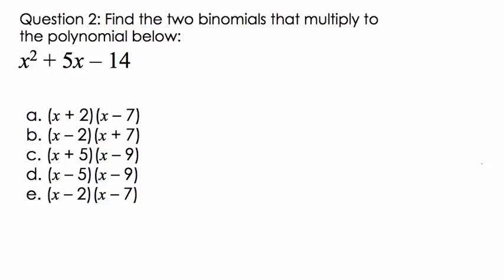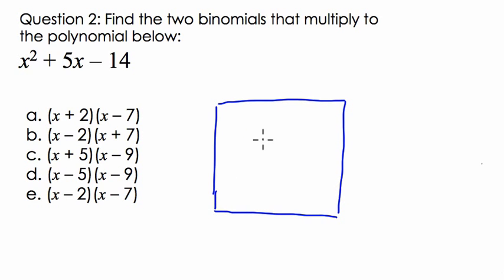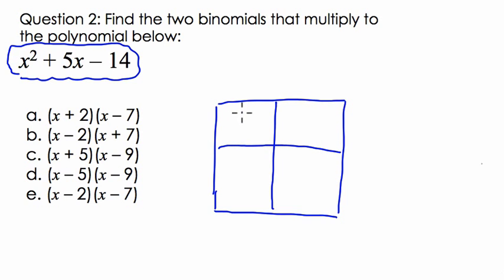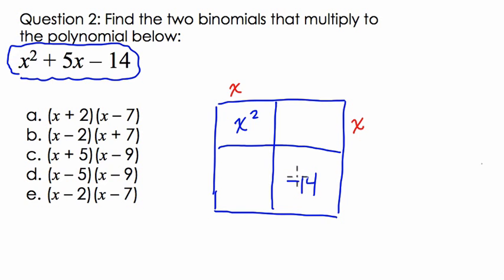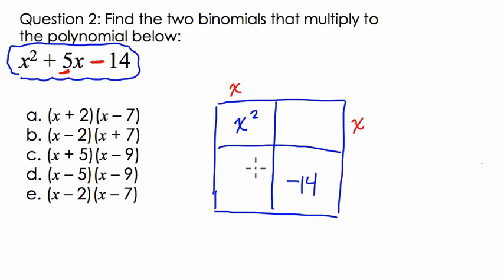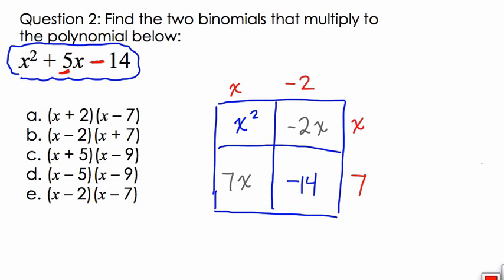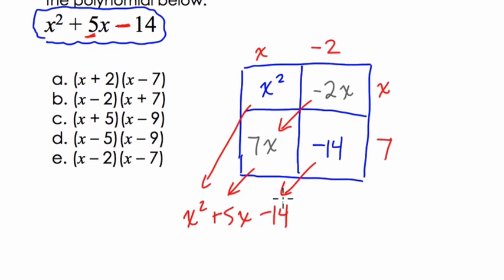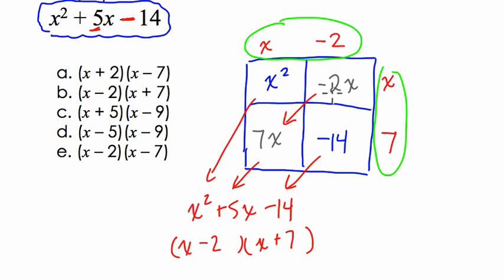Advanced Polynomials 2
In this video, we look at some polynomial questions that get us ready for quadratic functions